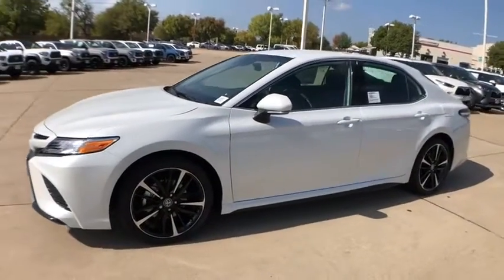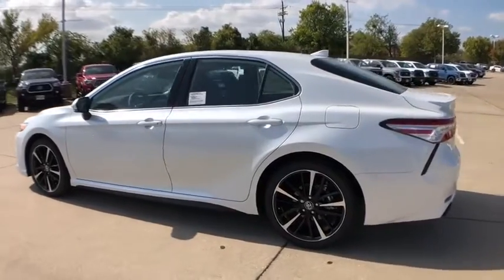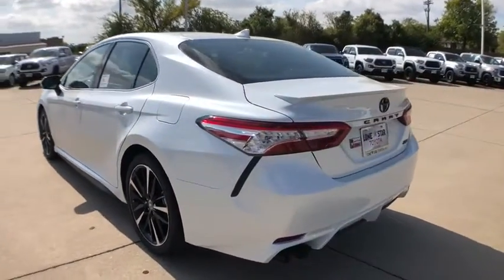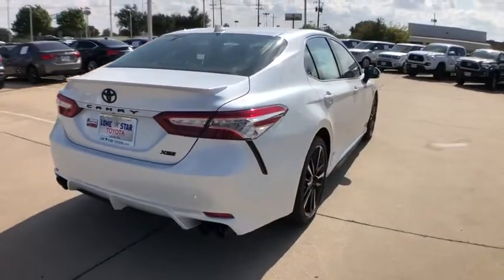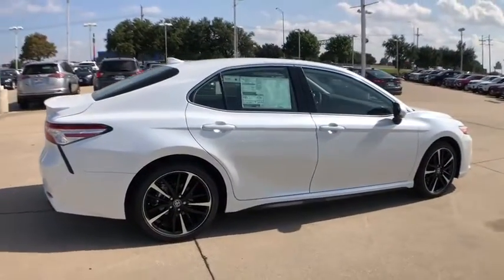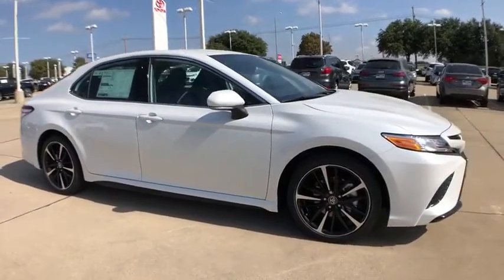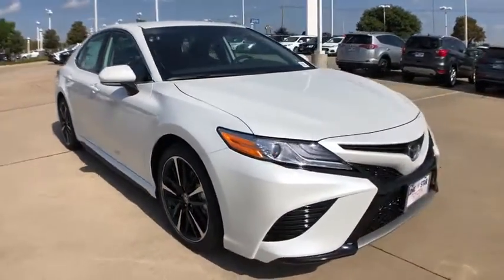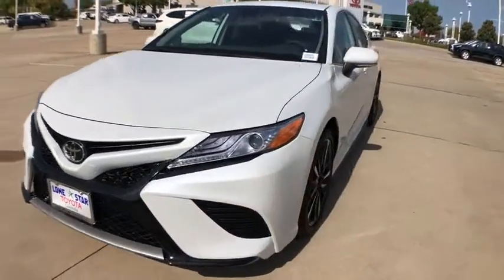2020 Toyota Camry Lewisville, Dallas, Carrollton, Richardson, TX LU506653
New 2020 Toyota Camry available in Lewisville, Texas at Lone Star Toyota. Servicing the Dallas, Carrollton, and Richardson, TX area.

1547 S. Stemmons Fwy

Pear 2020 Toyota Camry XSE FWD 8-Speed Automatic 2.5L I4 DOHC 16V Leather.brbrRecent Arrival! 27/38 City/Highway MPG